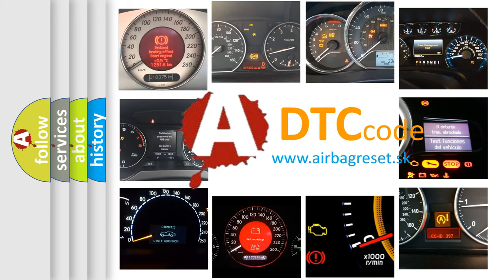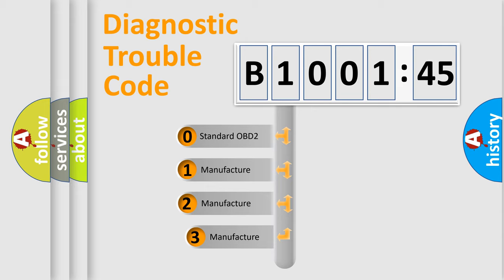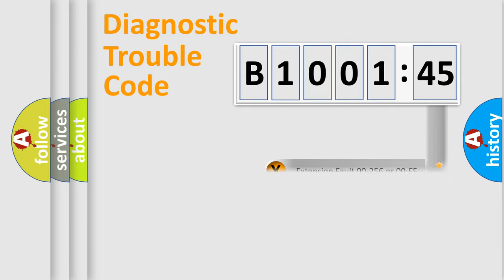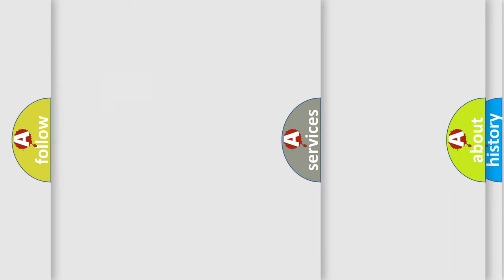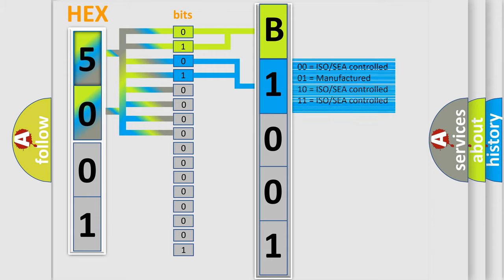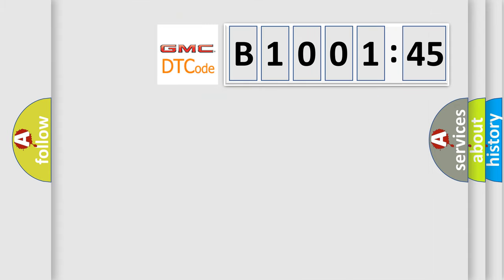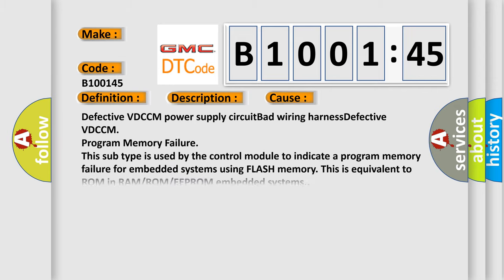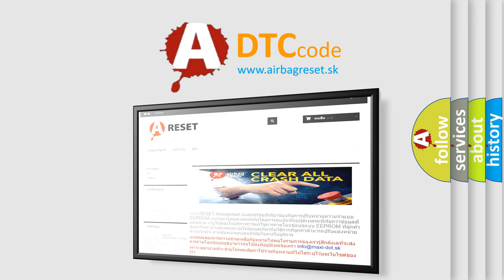DTC GMC B1001-45 second Short Explanation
Contents:
0:21 Basic DTC analysis according to OBD2 protocol standard.
1:48 Insight into programming
2:58 A diagnostically understandable description of the Diagnostic Trouble Code
3:05 Basic error definition

Make:
Code:
B1001 45
Definition:
Valve Relay
Description:
Defective valve relay ABS does not operate.EBD does not operate.VDC does not operate.
Cause:
Defective VDCCM power supply circuitBad wiring harnessDefective VDCCM
Failure Type: